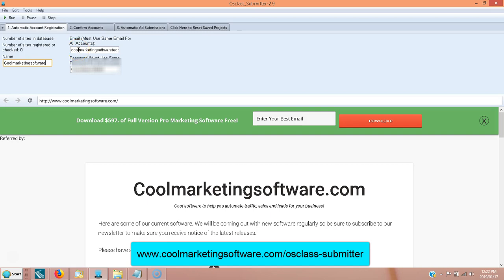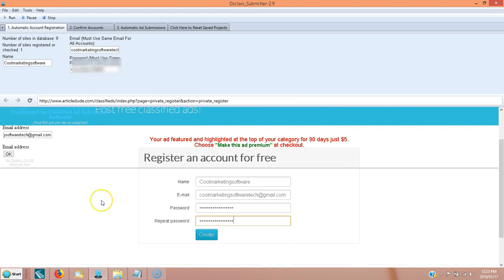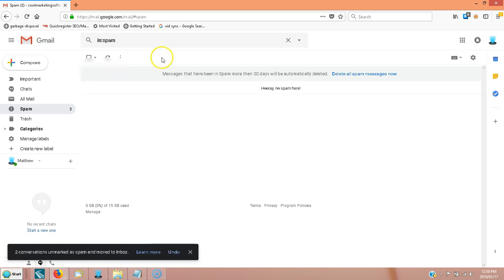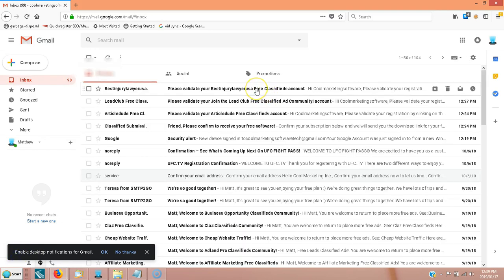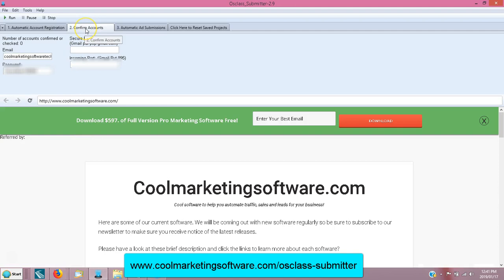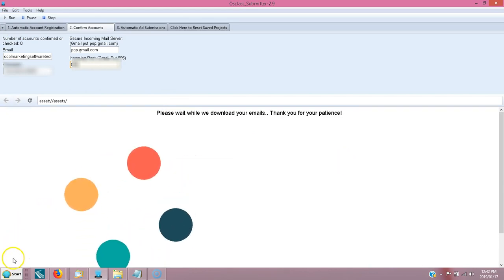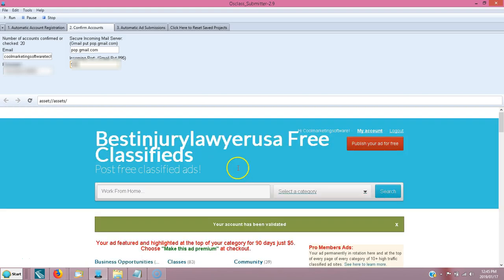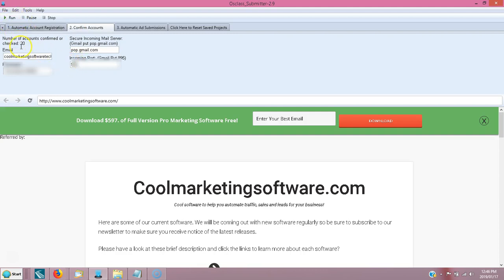Osclass Submitter Tutorial Part 1 How to Register and Confirm Accounts